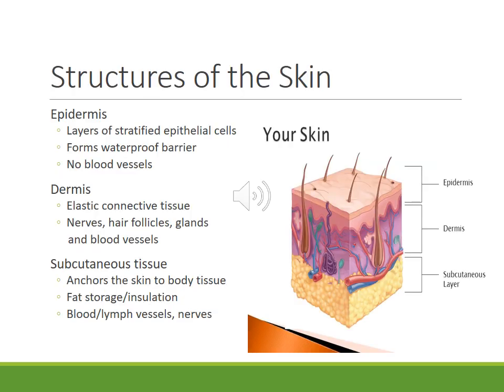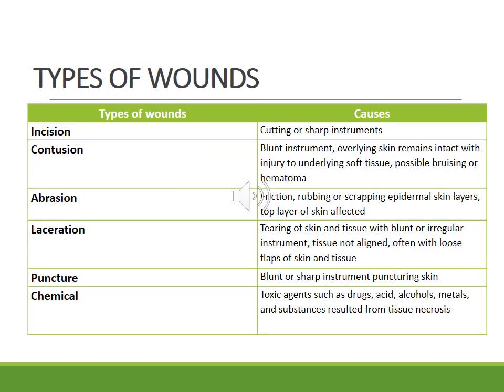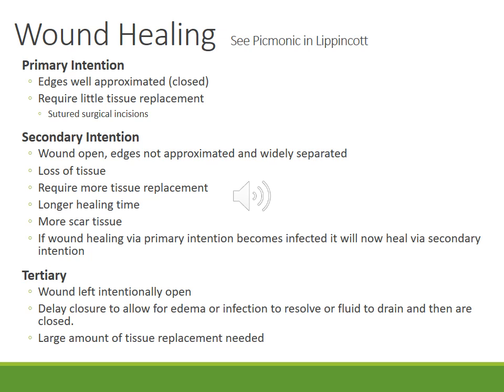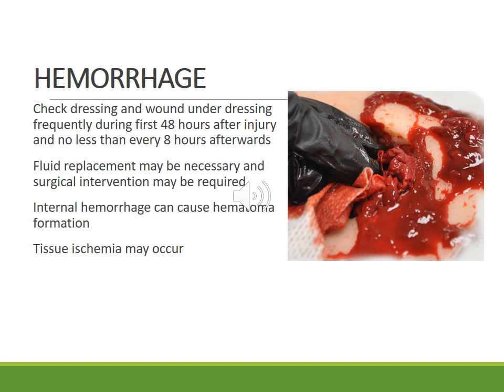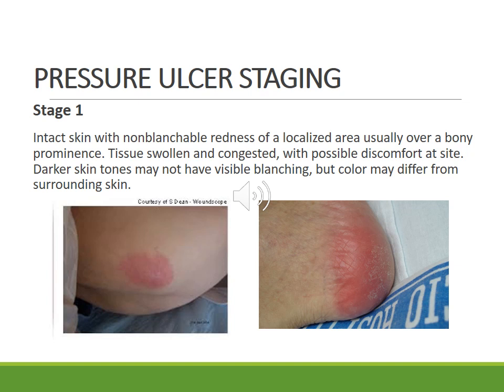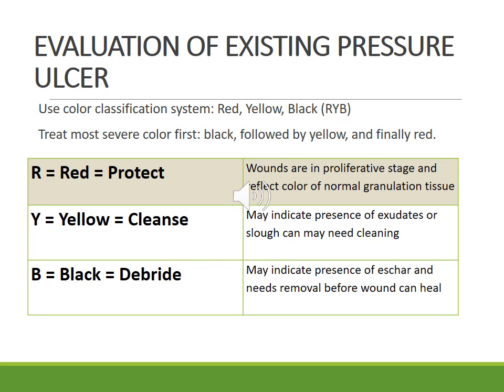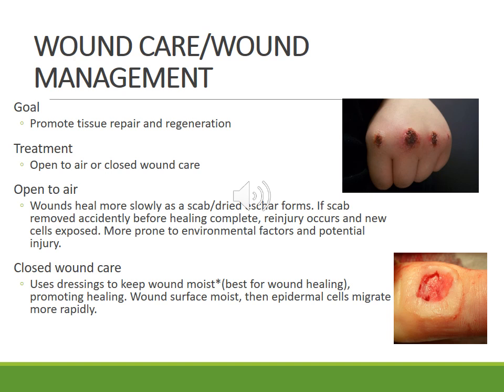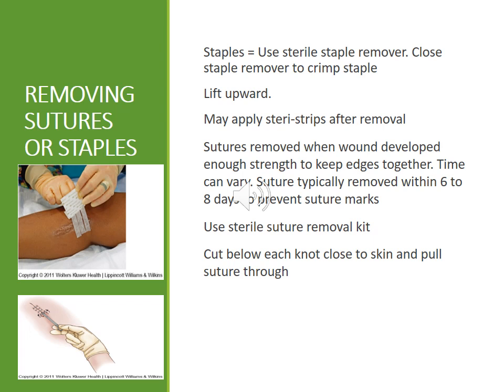Chapter 32 Skin Integrity and Wound Care 2017